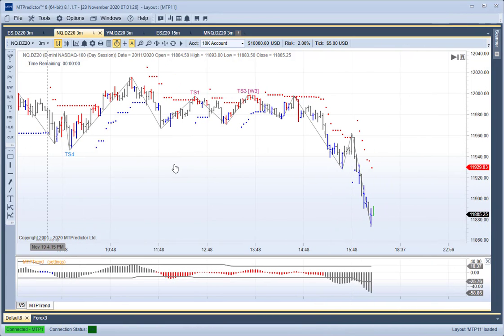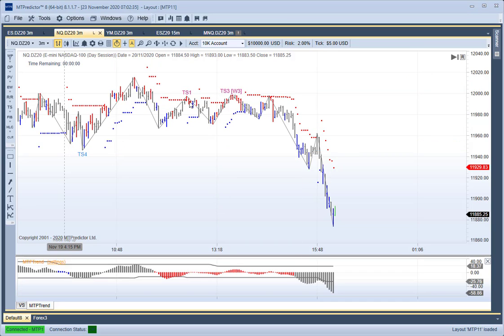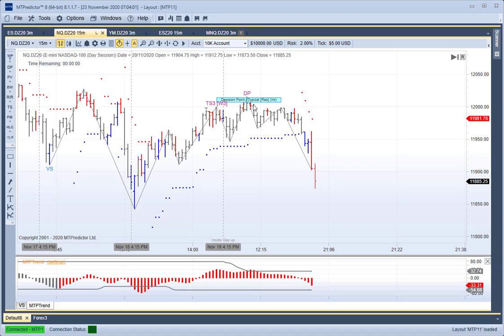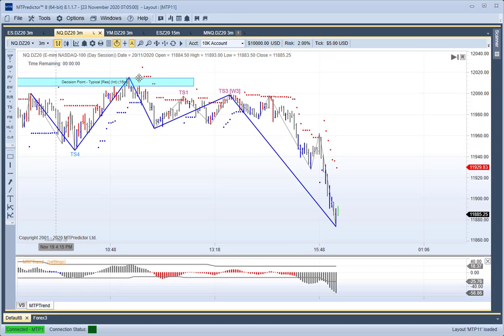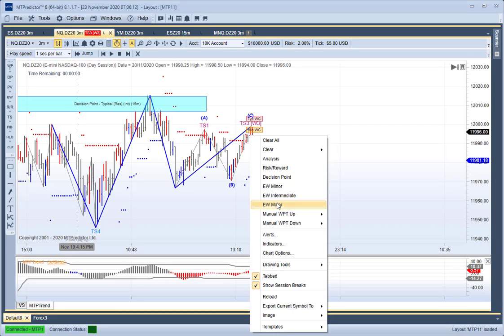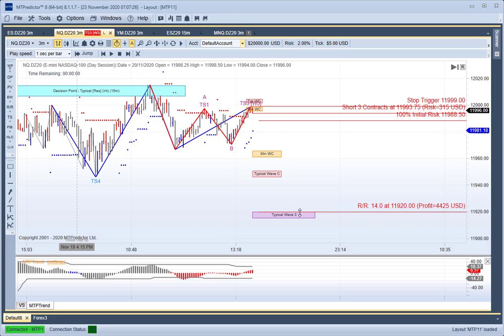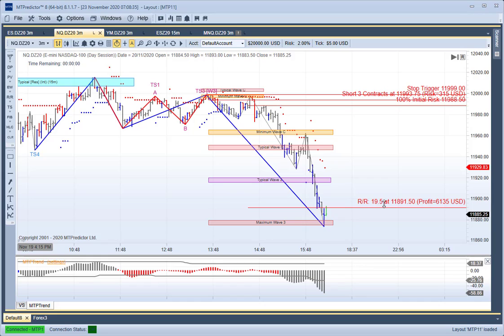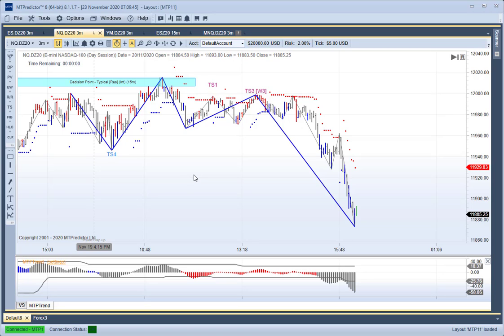MTPredictor - A great example of our Wave 3 [W3] setup on the NQ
In today’s MTPredictor video we take a look at a great example of our Wave 3 [W3] setup that unfolded on Friday on the NQ. Please see the video for the details.